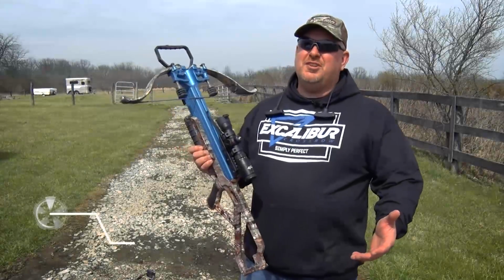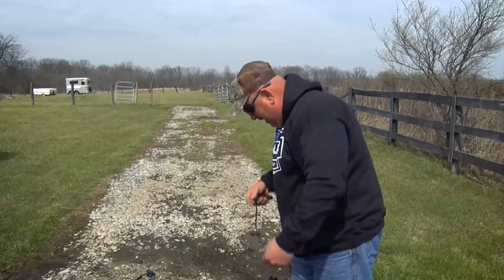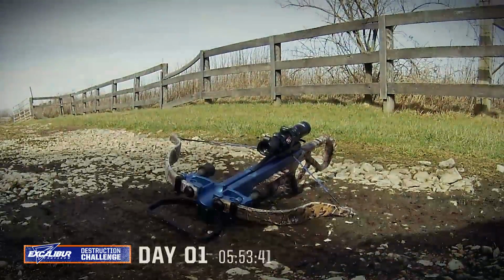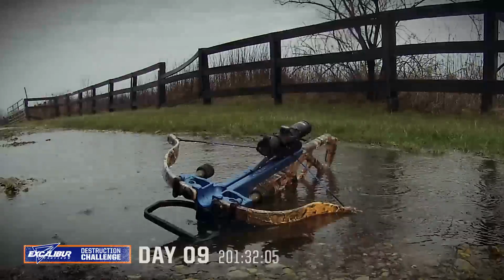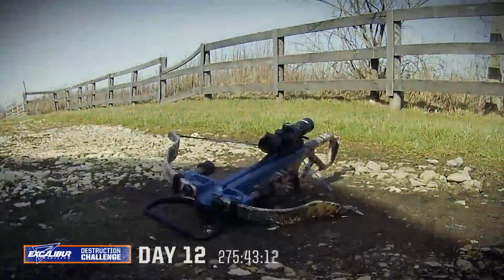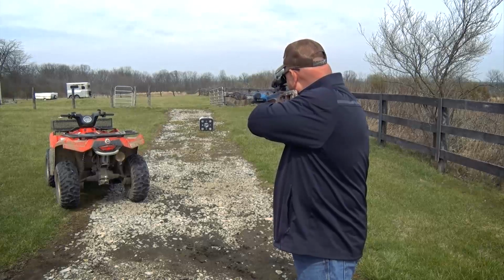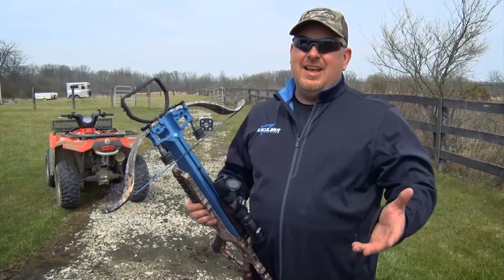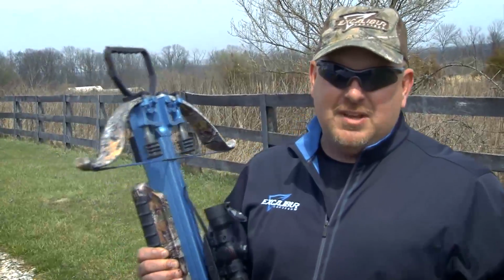Destruction Challenge 2.0 - Lock and Load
We are regularly asked if our crossbows need to be de-cocked each day! It is never a bad thing and using our Rope Cocking Aid makes it easy.

But we thought we should put it to the test and see what happens when our bows are left cocked over an extended amount of time under harsh conditions. Watch for yourself to see what happens!!